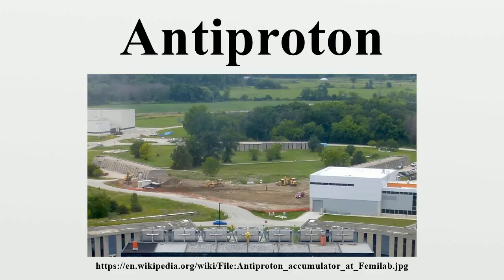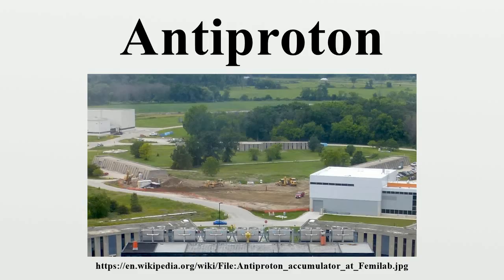Antiproton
The antiproton, p, (pronounced p-bar) is the antiparticle of the proton.Antiprotons are stable, but they are typically short-lived since any collision with a proton will cause both particles to be annihilated in a burst of energy.

Image-Copyright-Info
Author-Info:   Z22

Image-Copyright-Info